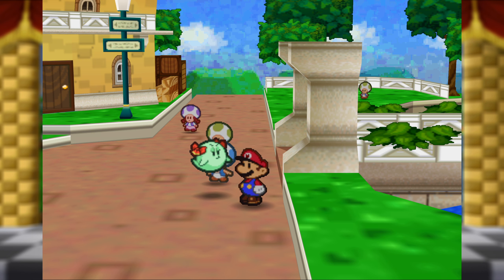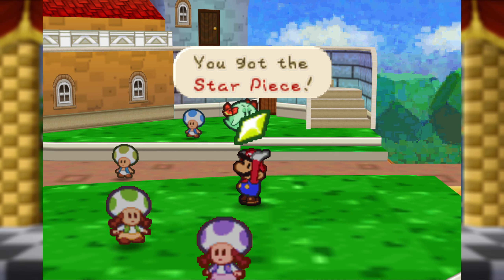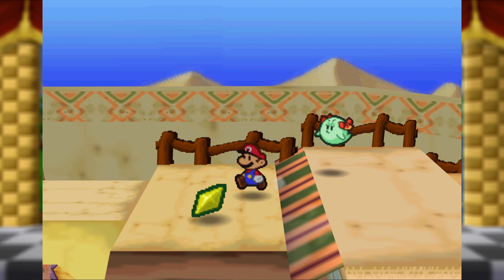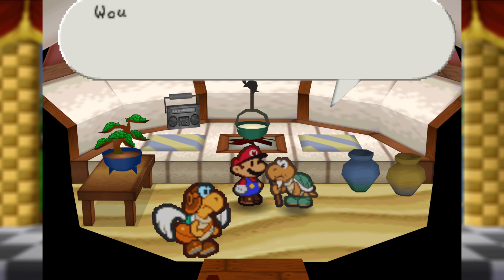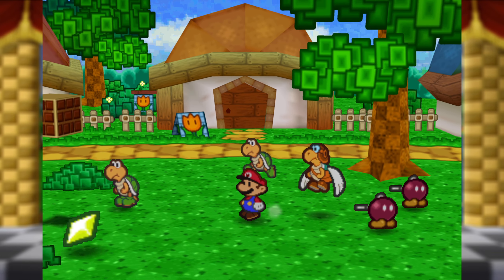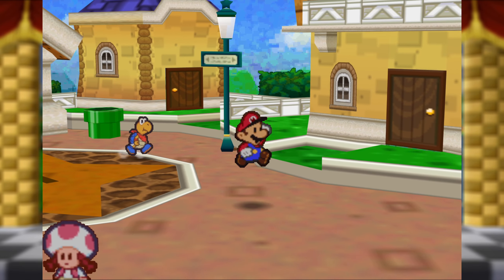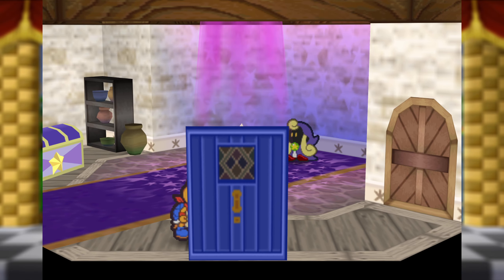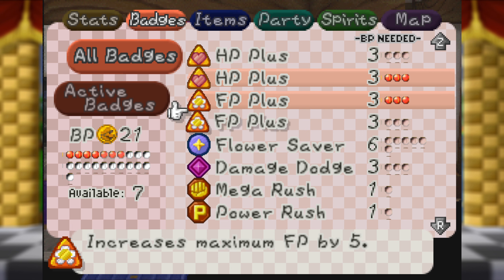Paper Mario | Part 24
I have 13+ years of video game content and I hope you enjoy it all!

Follow me on game consoles and social media!
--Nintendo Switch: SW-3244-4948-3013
--PlayStation [PS4/PS5]: RegularCwap009 (Cwap Platinum)
--Xbox [XBO/XSS/PC]: CwapPlatinum
--Steam: CwapPlatinum